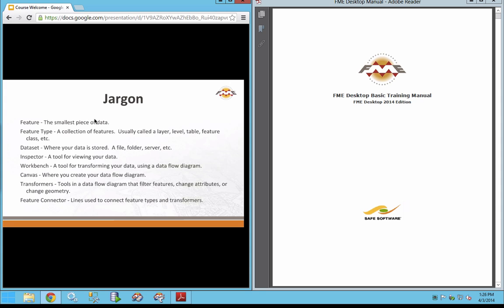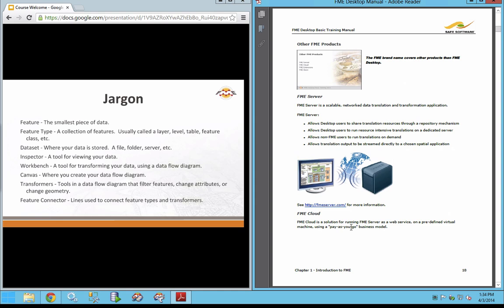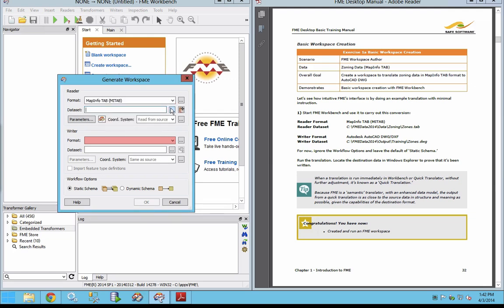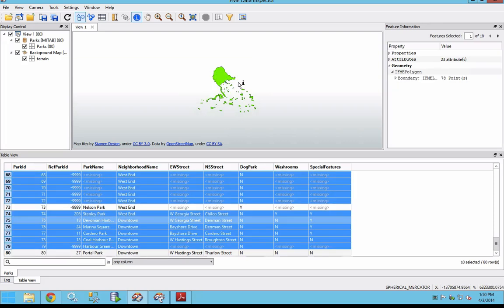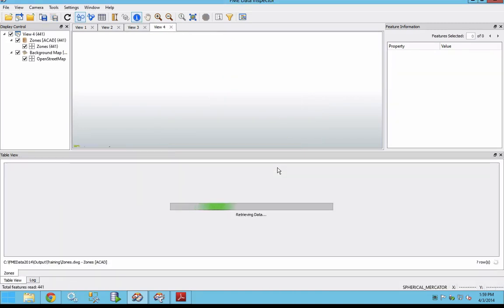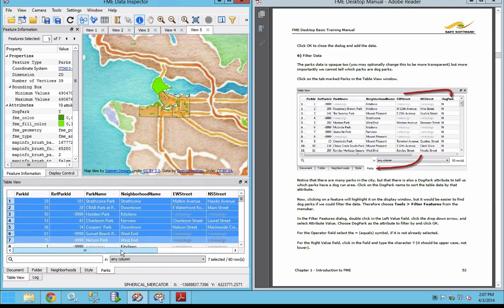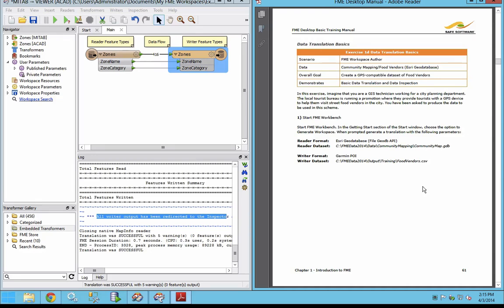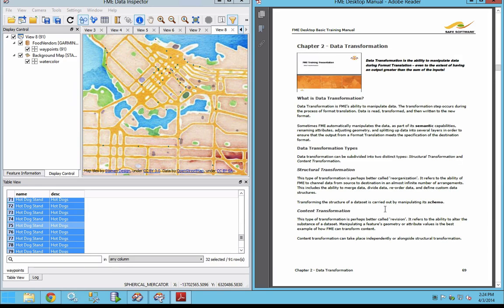FME Desktop 2014 Training: Part 1 of 5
FME 2014 training.